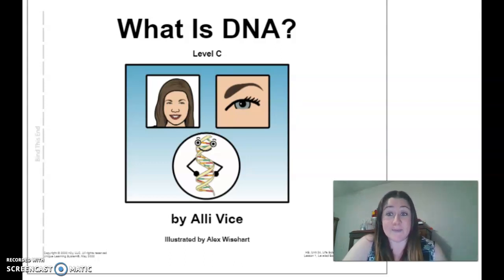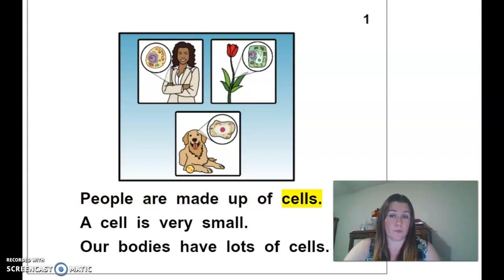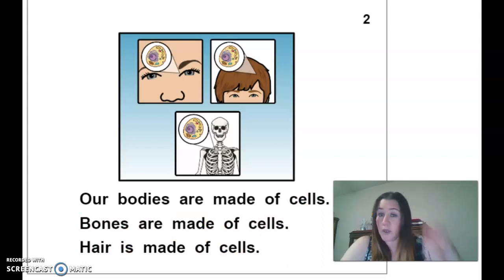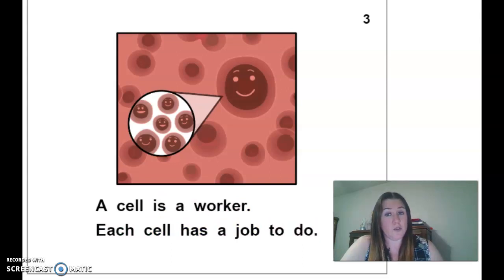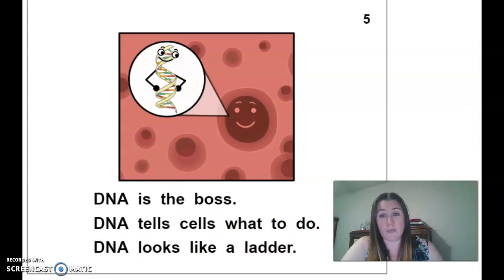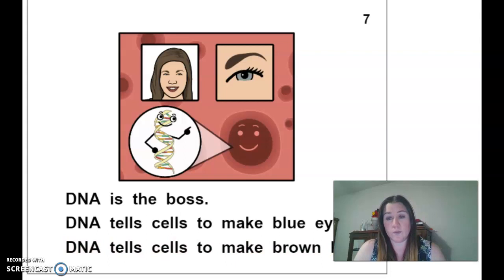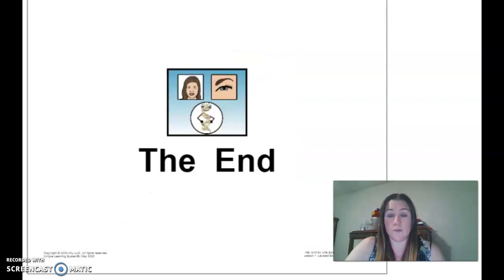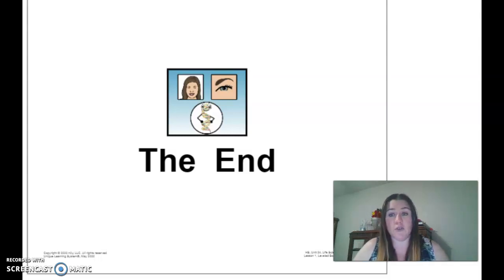May Monthly Unit Book What is DNA level C